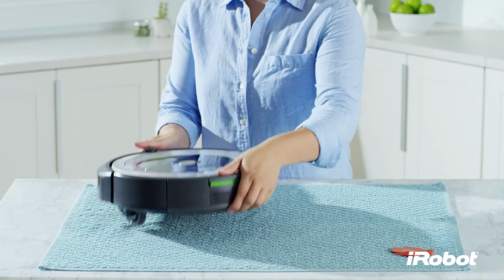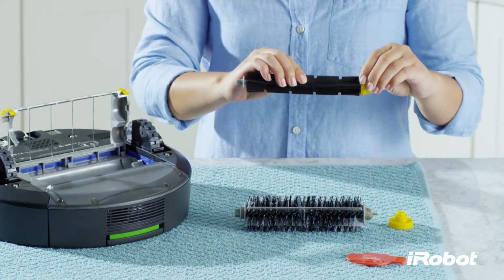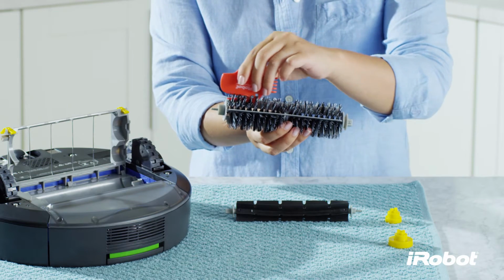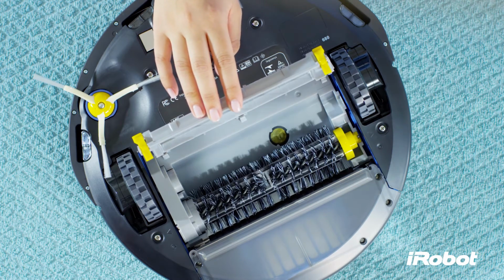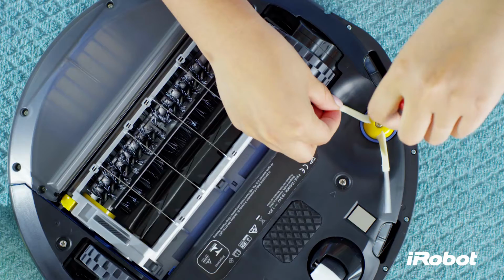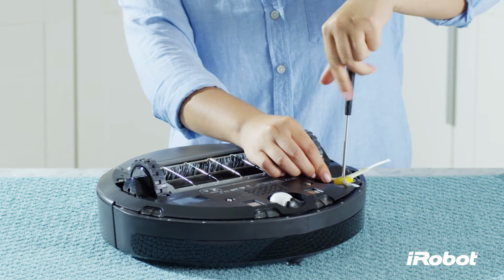How to clean the brushes | Roomba® 600 series | iRobot®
We recommend watching this video to regularly maintain the Roomba 600 and 700 series brushes. Please note that your robot series may vary. The brush care procedure will be the same for Roomba 600 and 700 series.

iRobot, the leading global consumer robot company, designs and builds robots that empower people to do more both inside and outside of the home. iRobot's products, including the award-winning Roomba® Robot Vacuum, the Braava® family of robot mops, Terra® Robot Mower and Root® Coding Robot. Our products have been welcomed into millions of homes around the world and are hard at work every day helping people to get more done. ​

We are committed to fostering invention, discovery and technological exploration in the pursuit of practical and valuable robot products for the home. iRobot is at the forefront of developing technologies in the areas of mapping and navigation, human-robot interaction, and physical solutions. We seek to build an ecosystem of robots and technologies to enable the smart home, both through internal initiatives and by building strategic external partnerships. ​